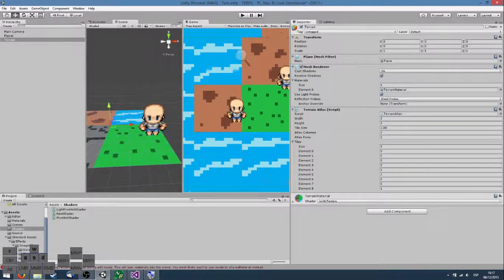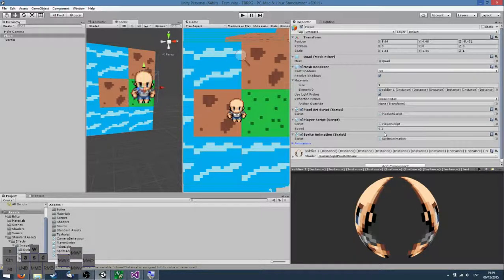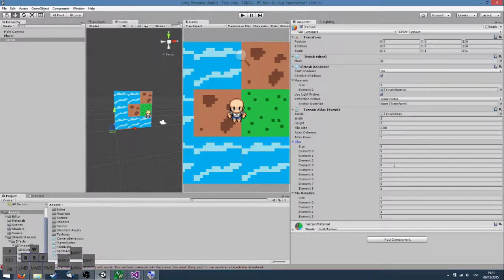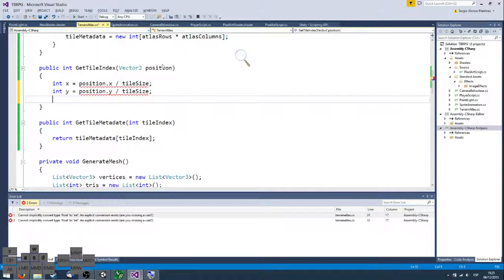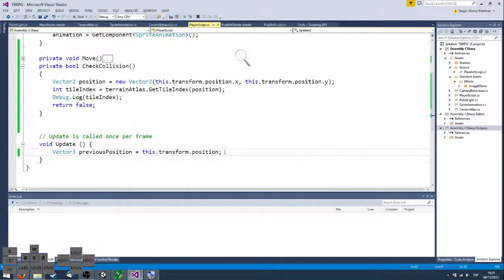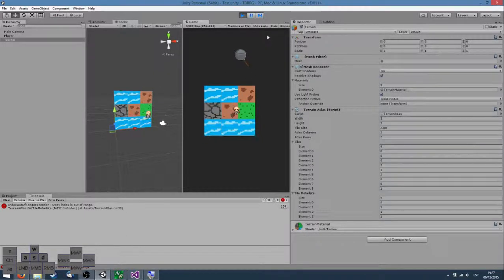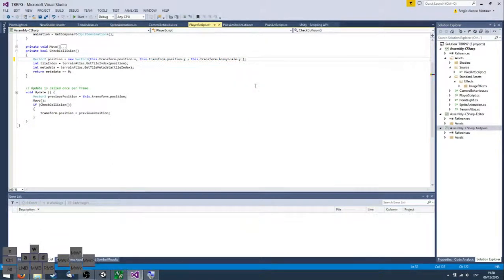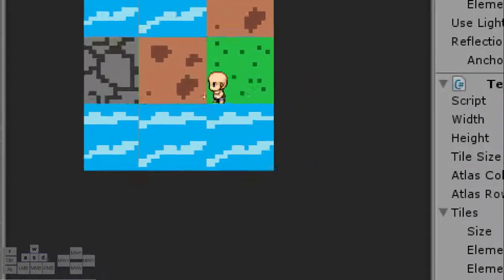[TBRPG] Tutorial 8 - Basic Tile Collision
Making the player colliding with the terrain. More complex collision will come in a future video.